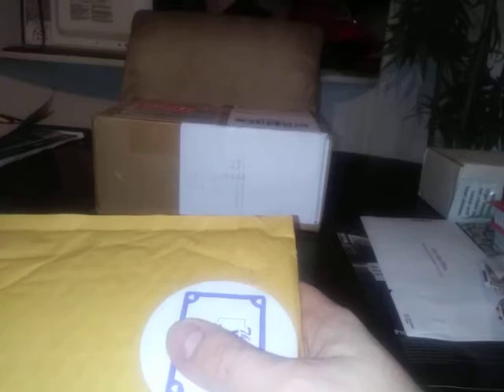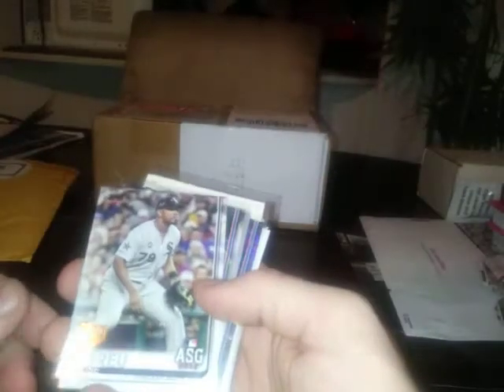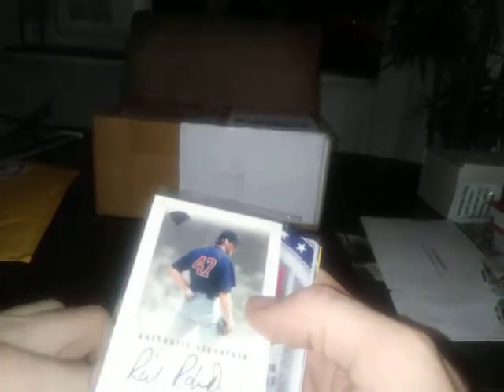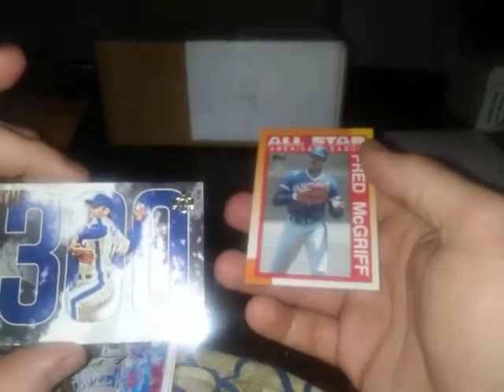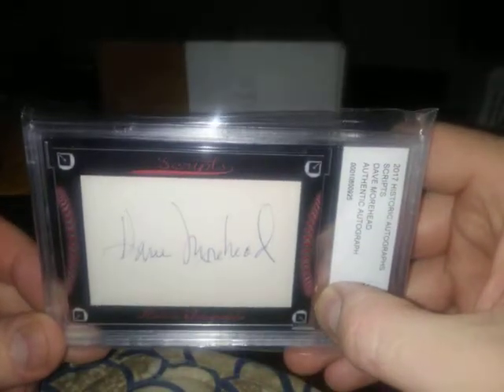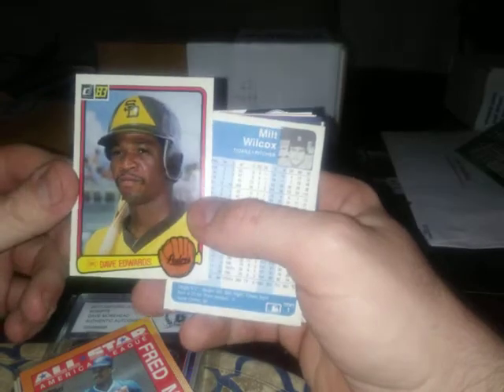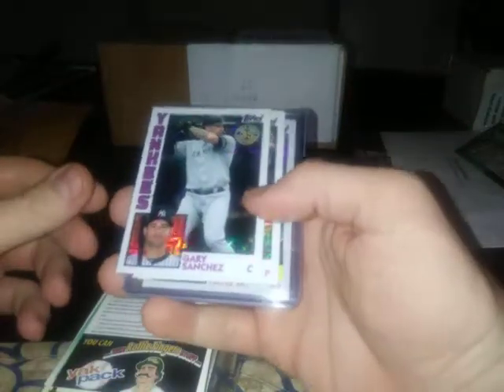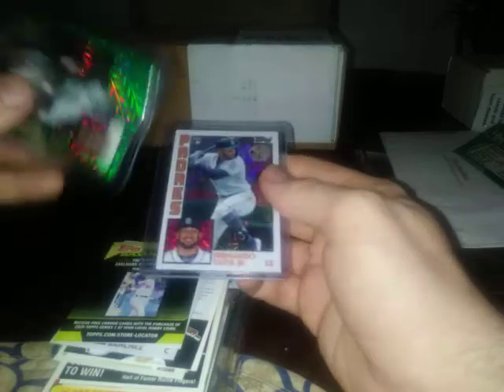Papa Jay mail day!